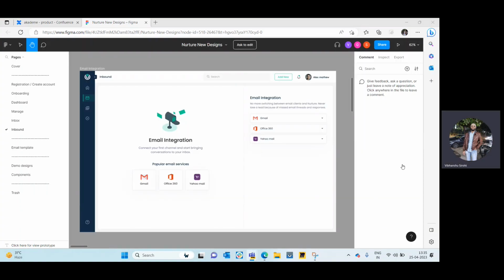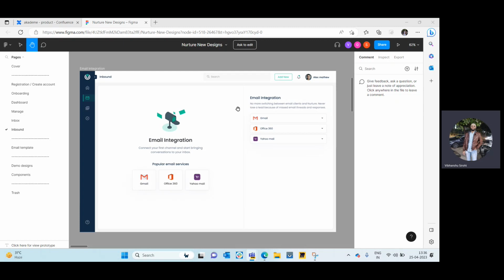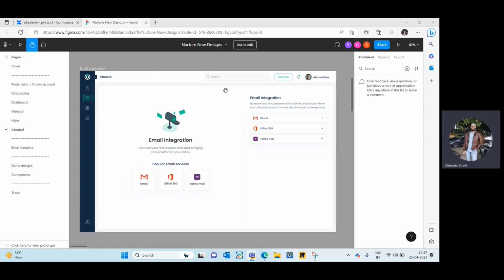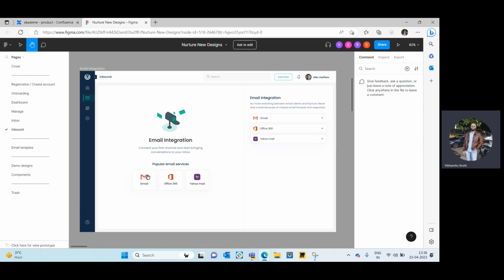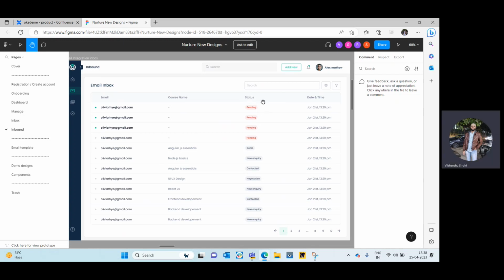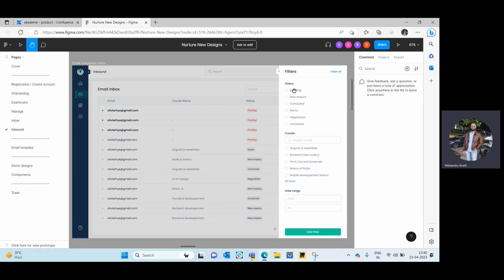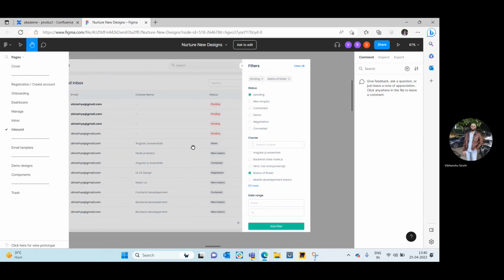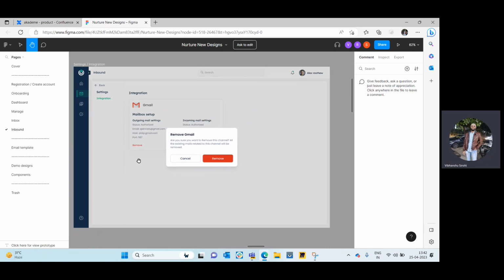Integrating the email services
This videos demonstrates how to integrate emails to generate lead and what akademe does with the emails synced